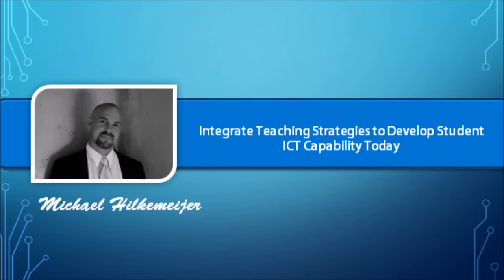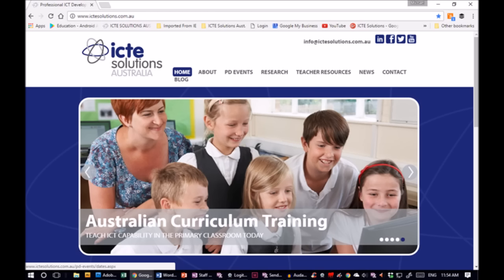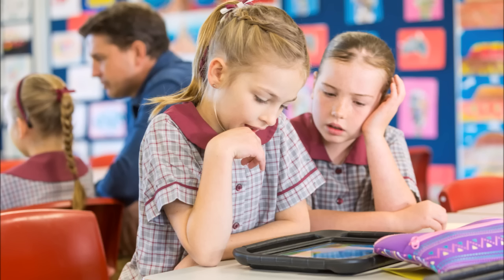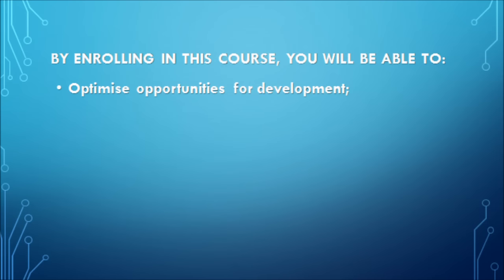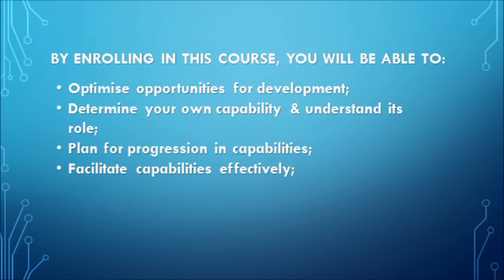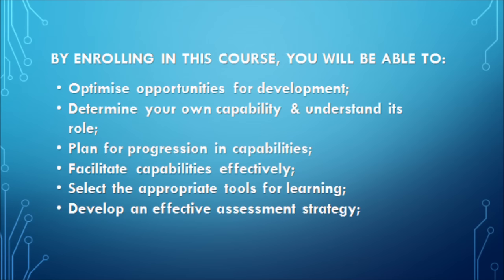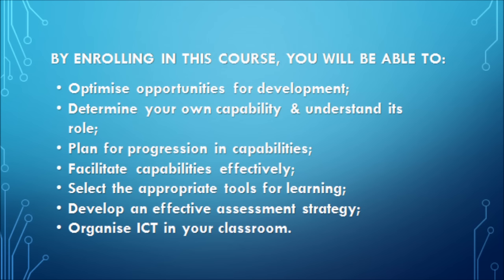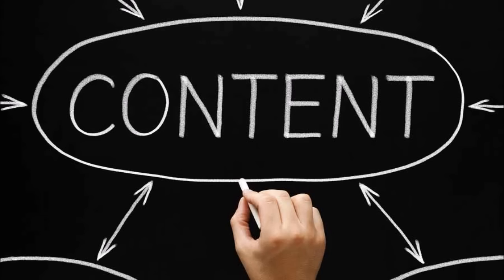Integrate Teaching Strategies to Develop Student ICT Capability - Promo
Australian Curriculum online course promotion.